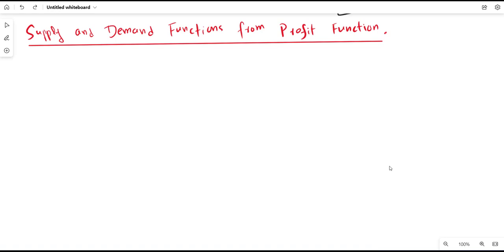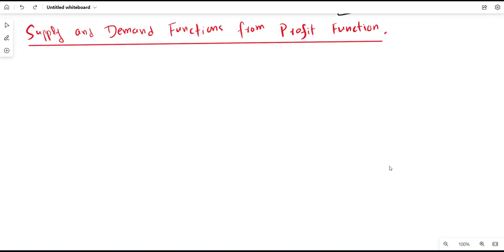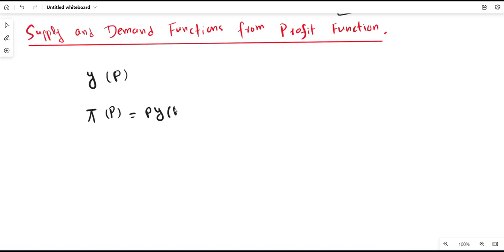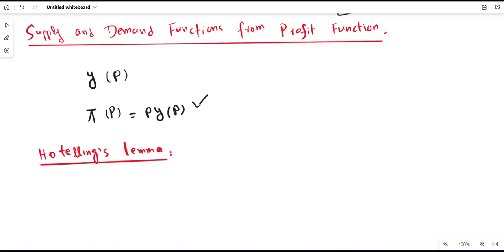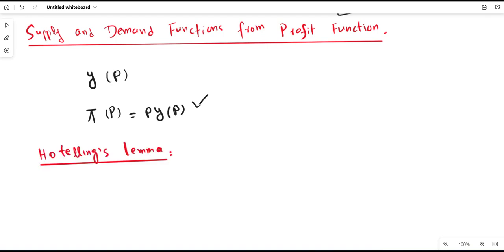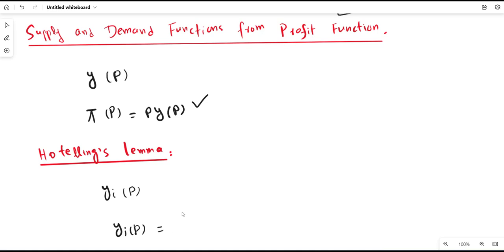What is Hotelling's Lemma | Derivation of supply and Factor Demand Function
This video explains the concept of the  Hotelling's lemma or the derivative property of the profit function deriving output supply function from profit function (from Microeconomic Analysis HALL R. Varian 3rd Edition) with example.